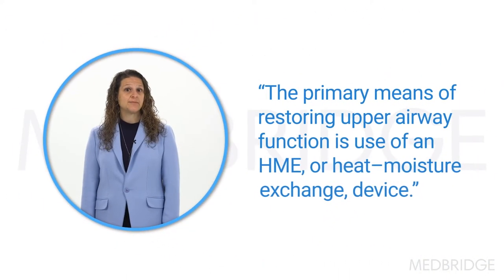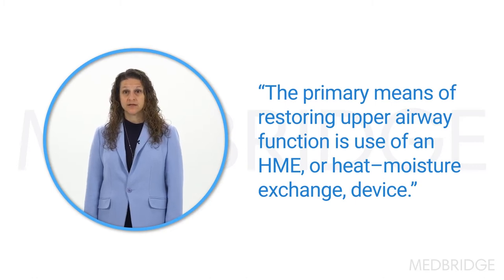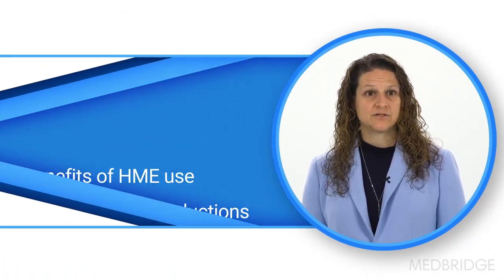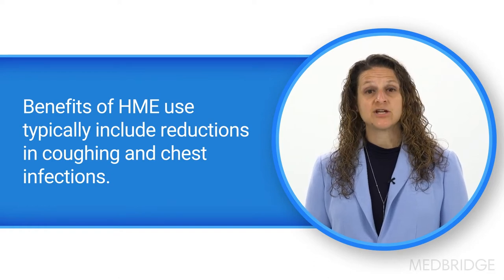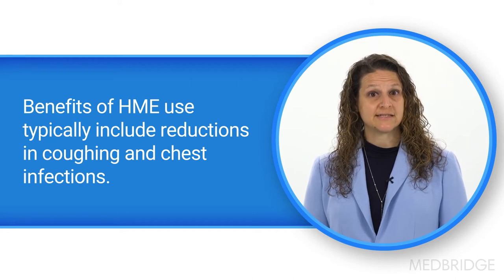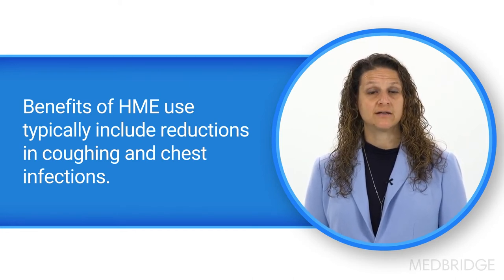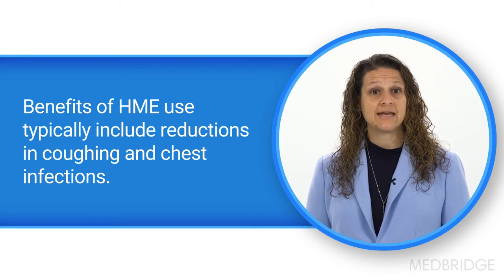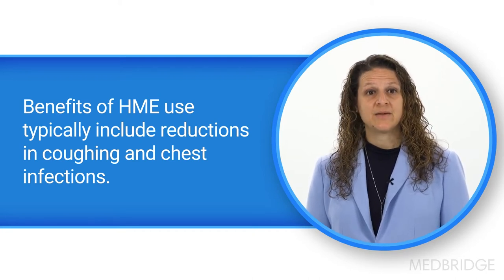Treatment of Post Laryngectomy Patients - Kelly Salmon | MedBridge